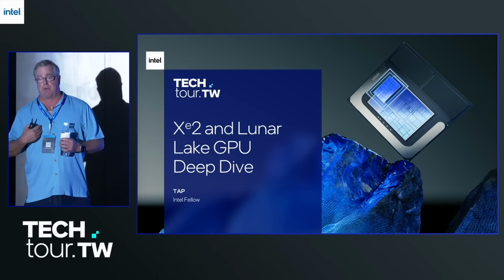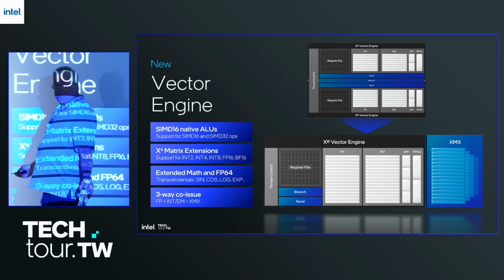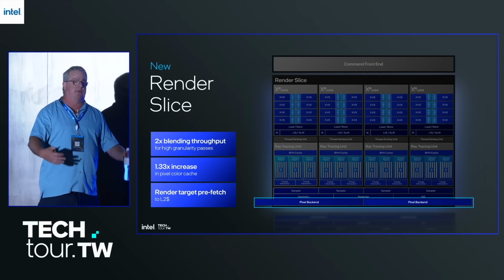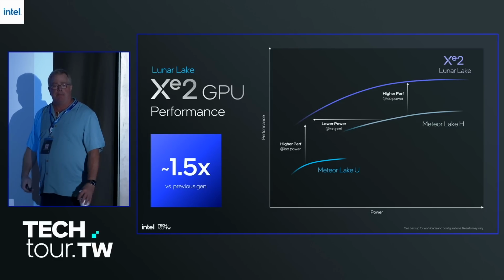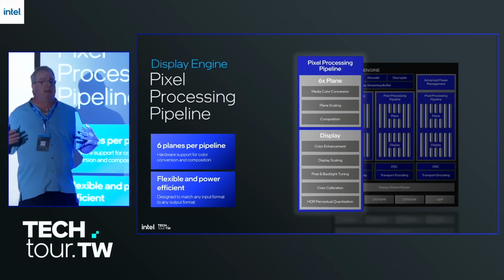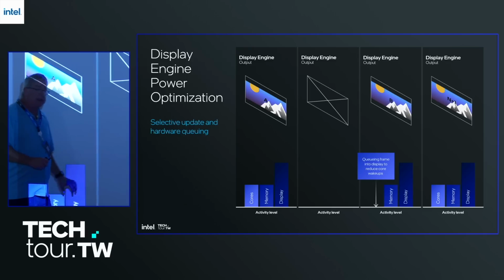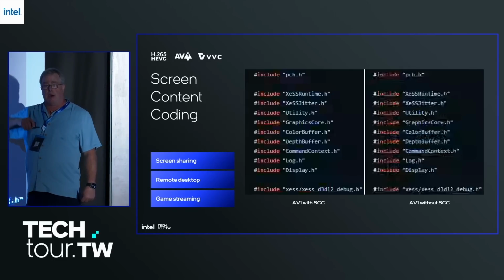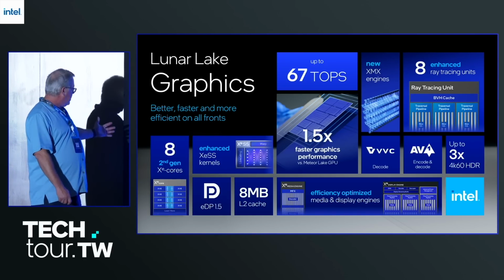Architecture All Access: Live at Lunar Lake ITT: New Xe2 Graphics Architecture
Architecture All Access is a master class technology series, featuring Senior Intel Technical Leaders taking an educational approach in explaining the historical impact and future innovations in their technical domains.

For Season 4, we are diversifying the coverage of Architecture All Access by focusing on three separate content tracks:
 1) Architecture All Access: IP Insights, where we will provide architectural animations to explain our main IPs
 2) Architecture All Access: Live Sessions, where we provide presentations from our Lunar Lake Intel Technology Tour
 2) Architecture All Access: Master classes. This is our usual educational content that helps connect architectures with the usage models they benefit in an easy to understand manner.

This episode will introduce the Xe2 architecture – the new GPU IP evolution - for both built-in and future discrete GPUs. The episode will also show the implementation of the Xe2 architecture in the new Intel Core Ultra processor codenamed Lunar Lake for graphics, display, and media.

Missed seasons 1,2,3? Over the past 3 seasons, we have covered topics like CPU and FPGA architectures, Quantum and Neuromorphic computing, Transistor technology, Artificial Intelligence, Meteor Lake architecture and much more. Check them out here: